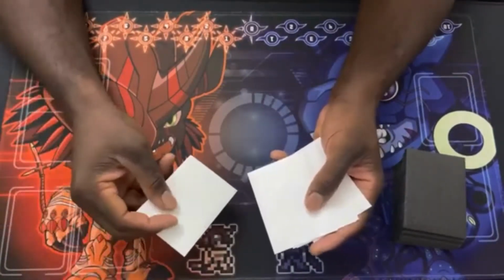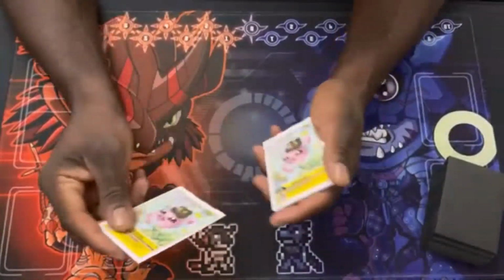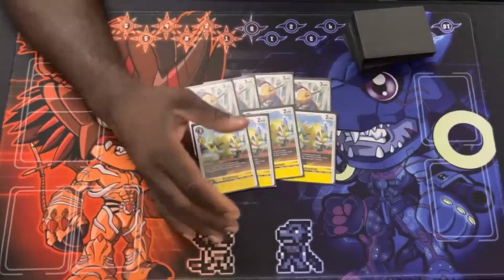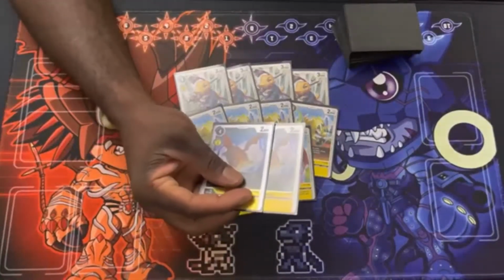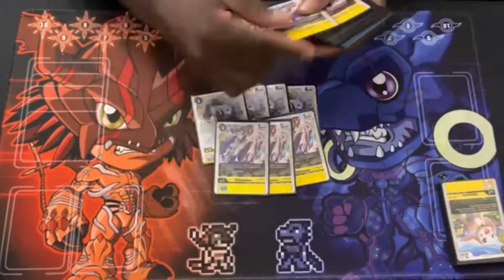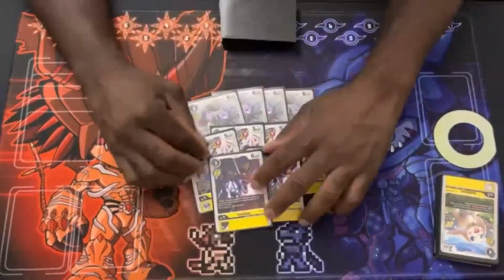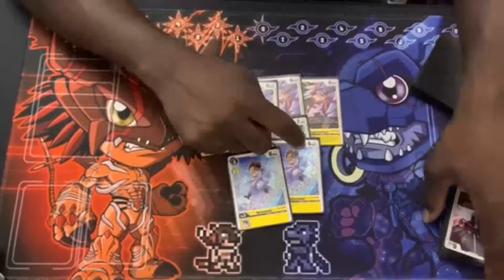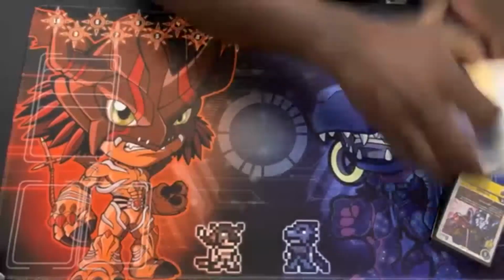Digimon TCG: Top 64 July Evo Cup Deck Profile ll WarGrey/Mastemon Yellow BT4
Time Stamps:
 00:10-10:08 - Discussion of tournament, rounds, some ramble

10:09-31:14- Deck Profile breakdown

The tournament had 242 players and I ended up 58th after swiss. This is only the beginning so I look to improve and get these dubs throughout my time here in the Digital world. Enjoy the video!

Limit Break's own Lichi got 5th place after swiss with BlackWarGreymon?? Yup! Check it out: